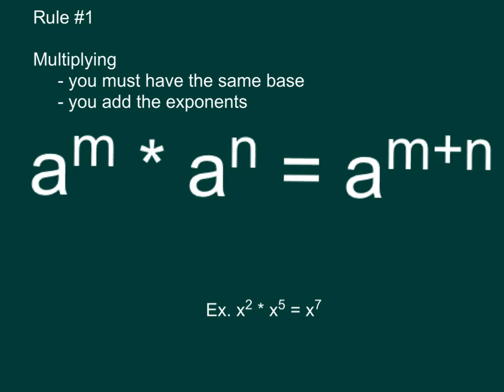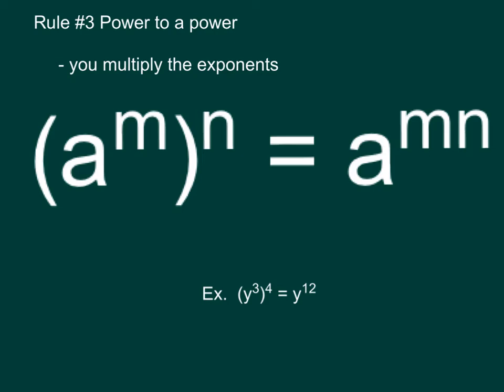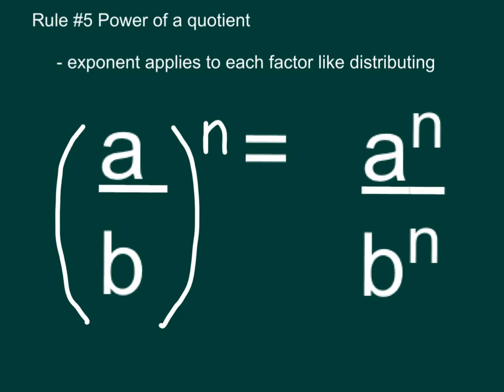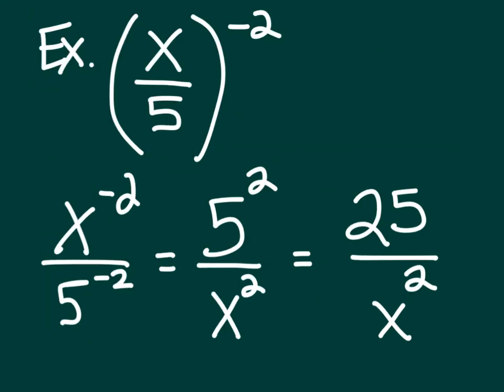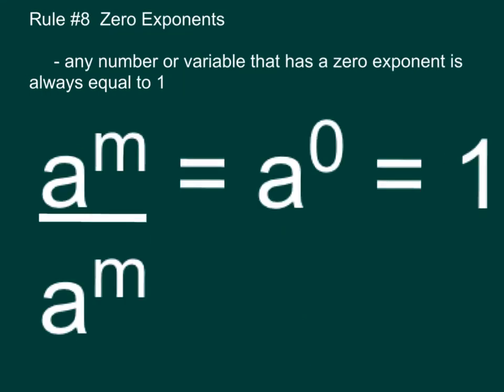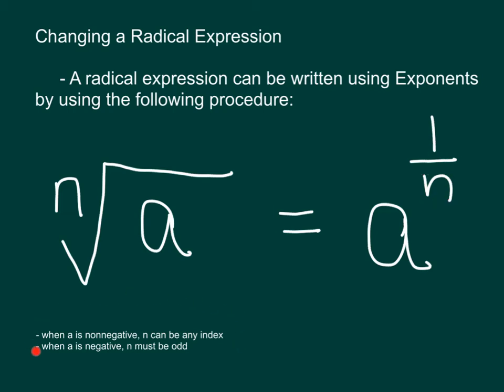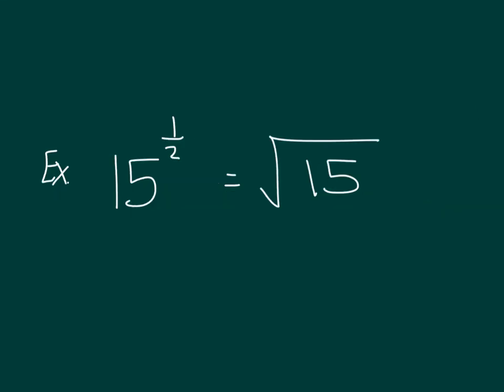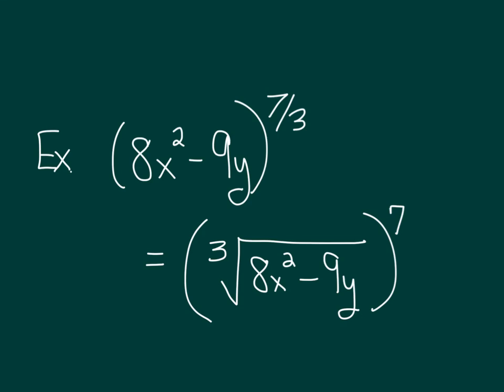unit 5 video 1 exponent rules